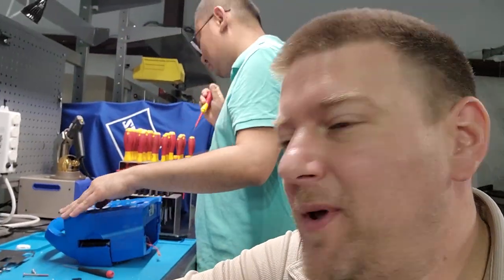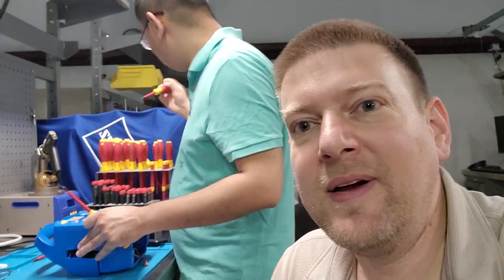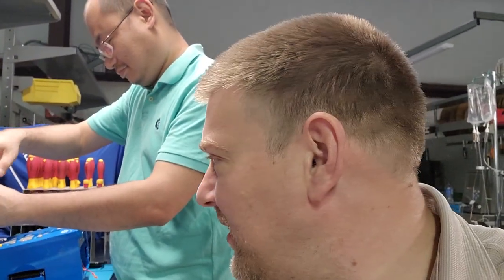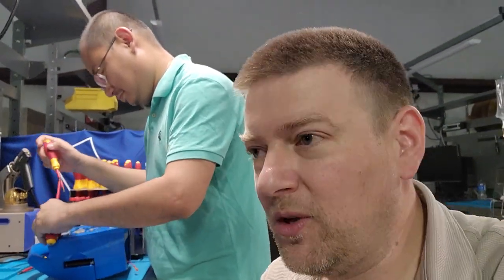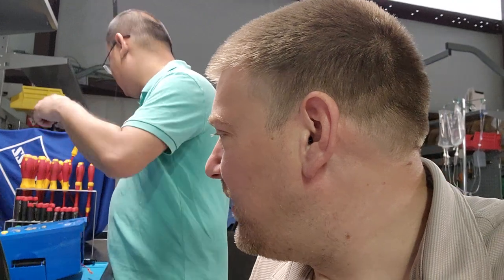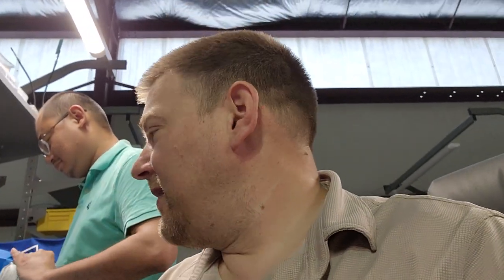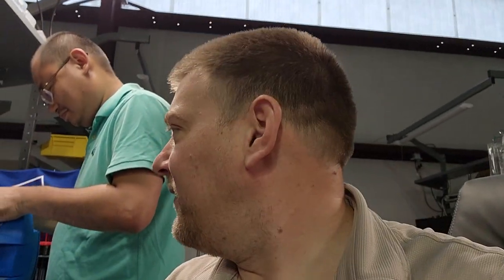Our new volunteer / trainee (with a master's degree)